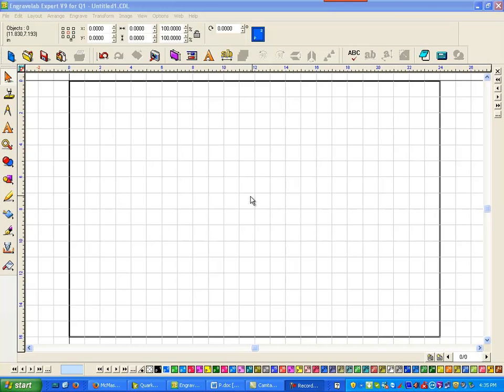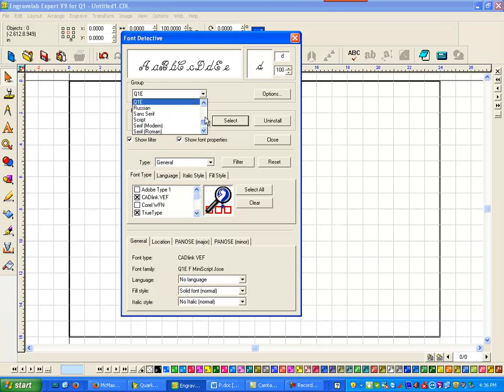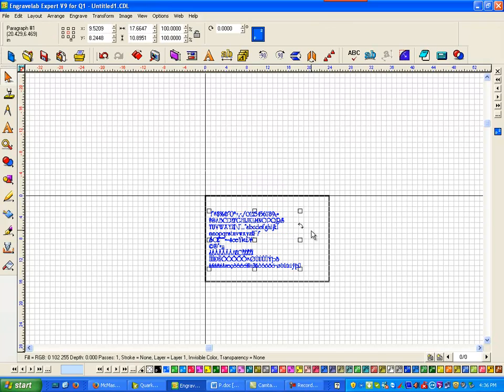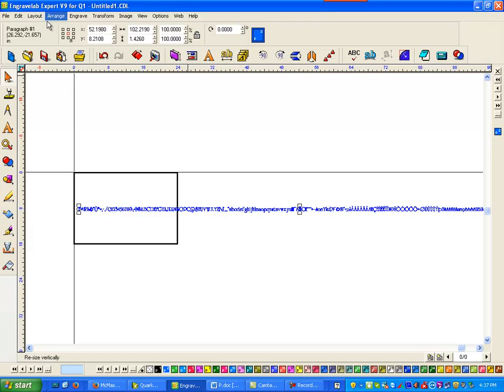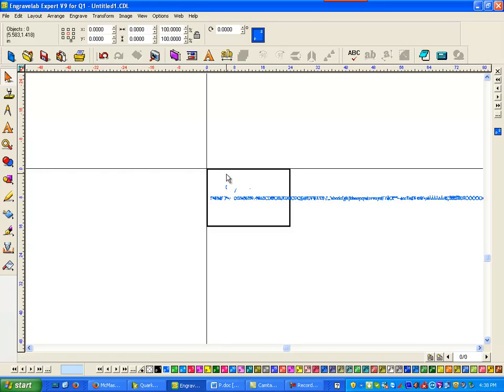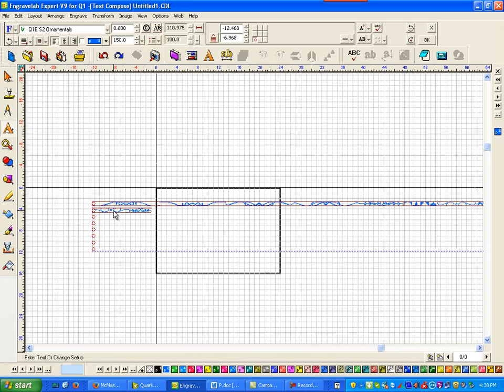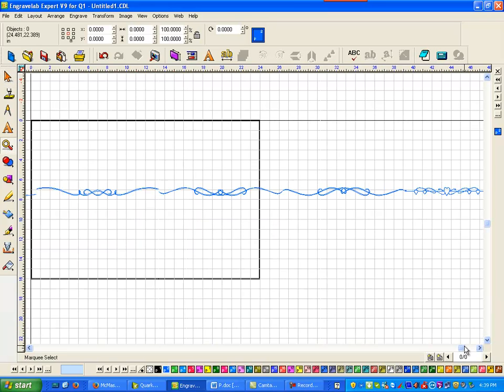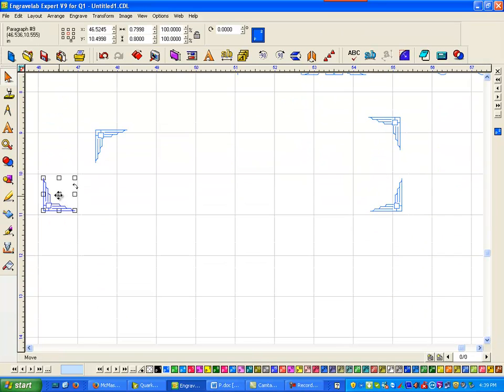Font character collection and display usage EngraveLab Training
Font character collection and display usage